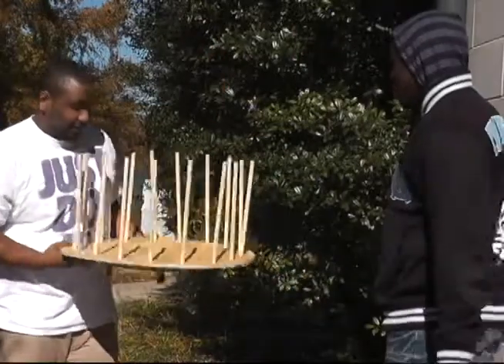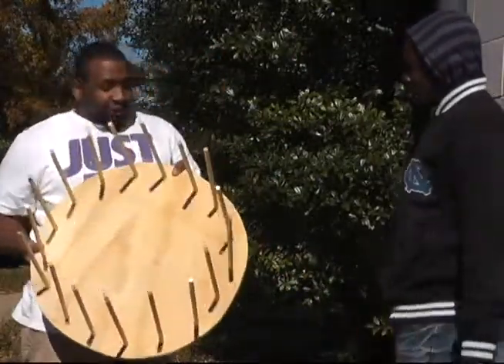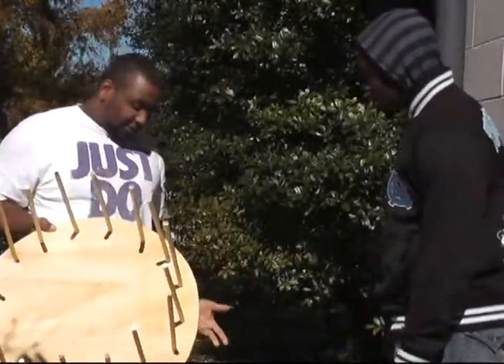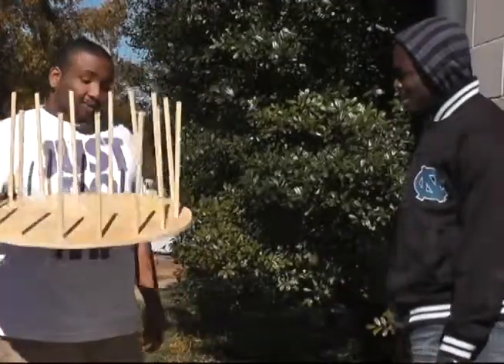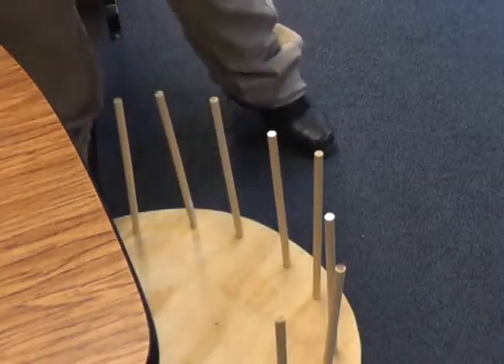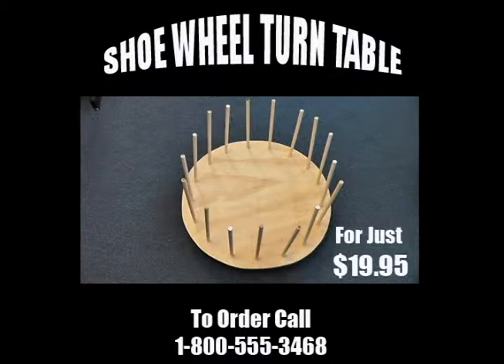Shoe Wheel Turn Table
This was a class project for technology class. Tell us what you think.